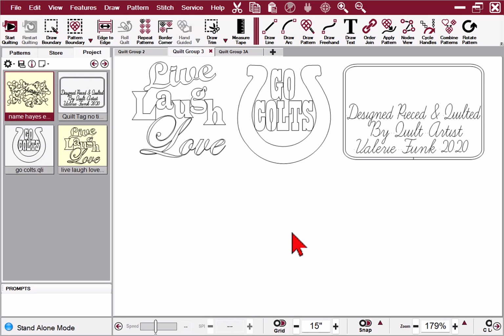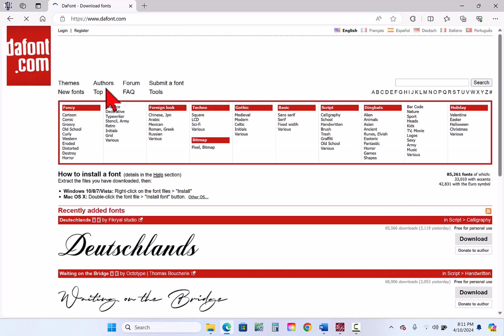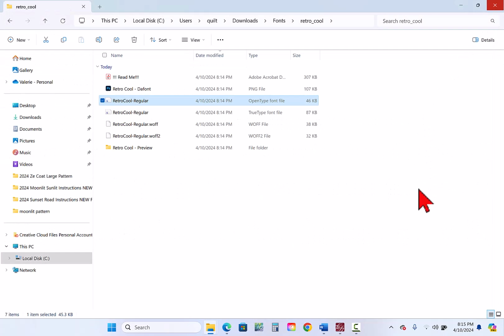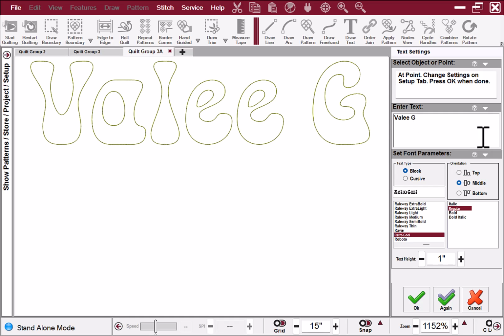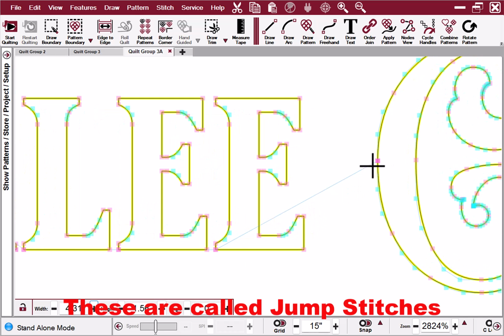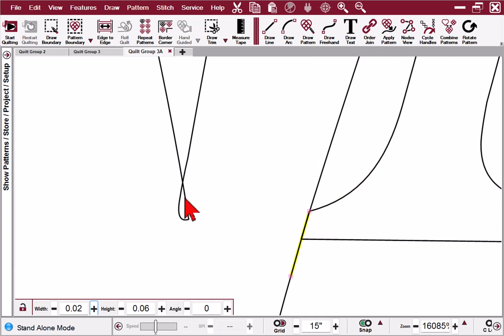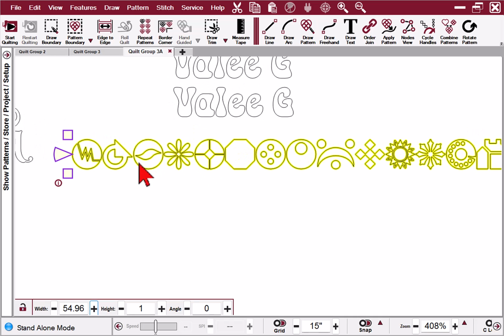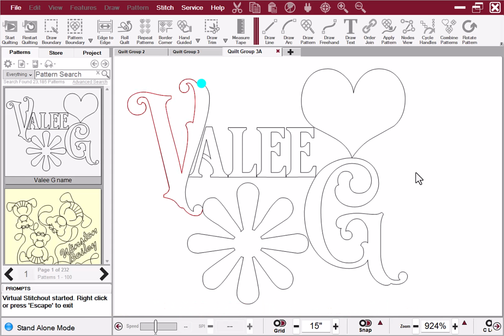Using Typography Fonts and Other Text Elements in Statler Creative Studio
28 Minute Video
Tutorial

In this video, I'll show you how to find and use different fonts from the internet within Creative Studio. I'll show you where I go to download fonts, how to install them, where to find them in CS, how to edit them, and how to connect everything so it all stitches out as one pattern. I will also show you some bonus fonts that have different pattern shapes you edit for stitching.

This is a long video of nearly 30 minutes but it is informative.

Valee G